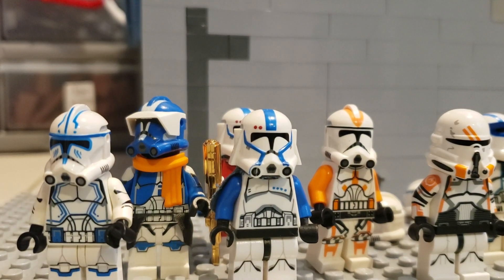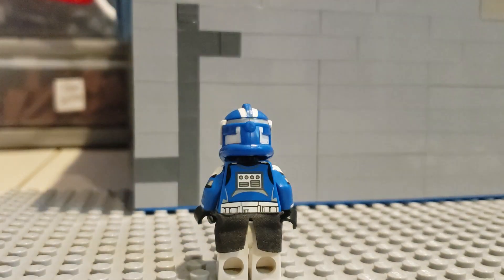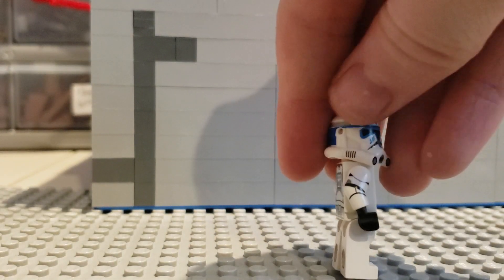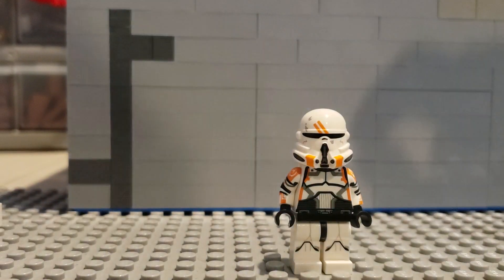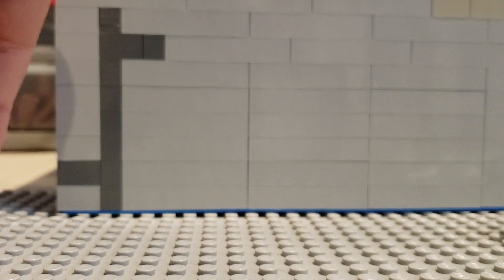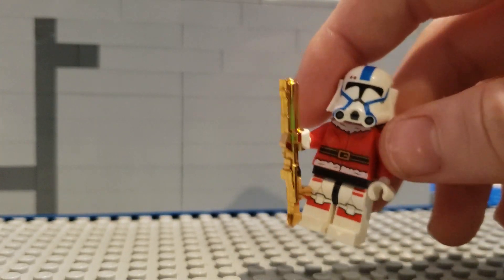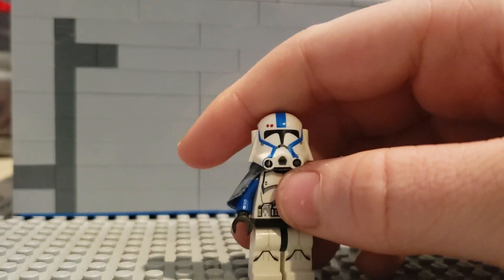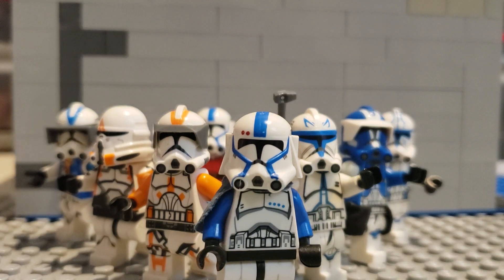My Clone Army Customs Collection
LINKS

I'm on Instagram as @commander_rico. Install the app to follow my photos and videos.